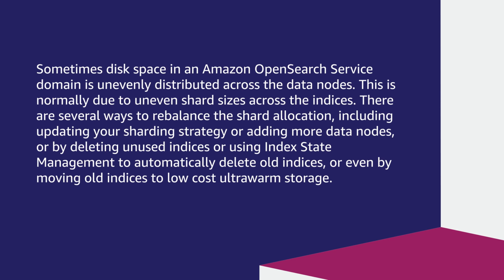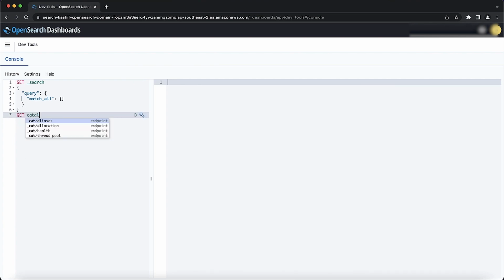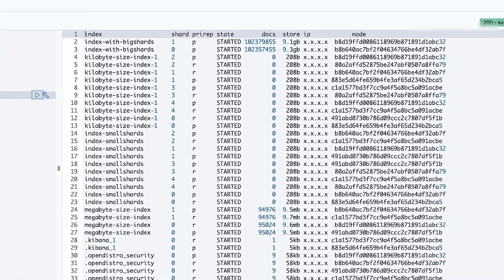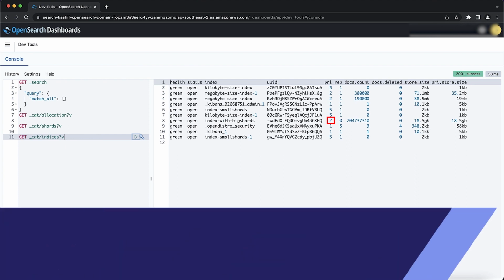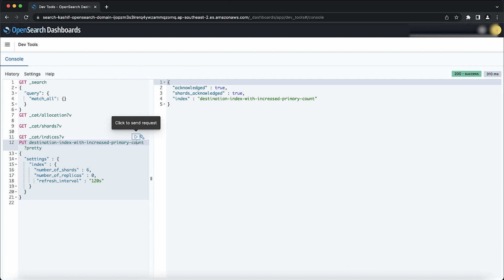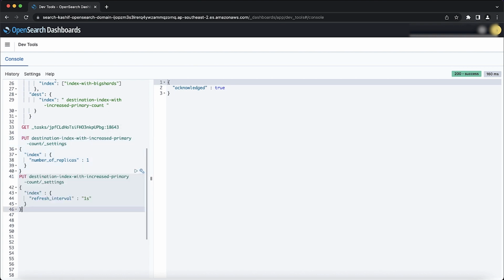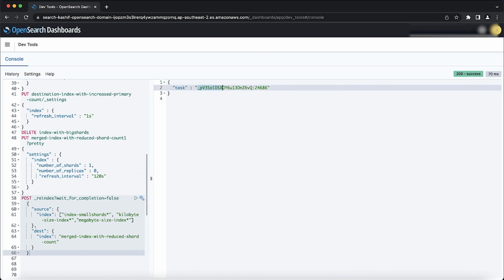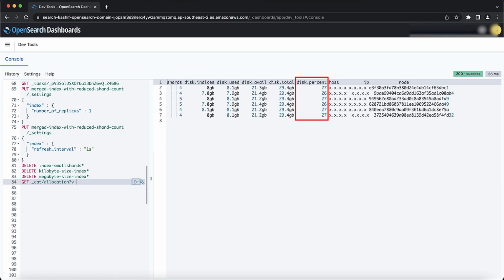How do I rebalance the uneven shard distribution in my Amazon OpenSearch Service cluster?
For more details see the Knowledge Center article with this video

Kashif shows you how to balance the uneven shard distribution in your Amazon OpenSearch Service cluster.

0:00 Introduction
0:30 Chapter 1
3:40 Chapter 2
8:06 Closing